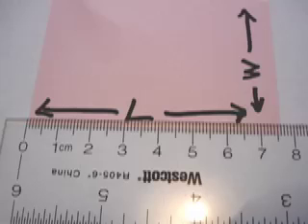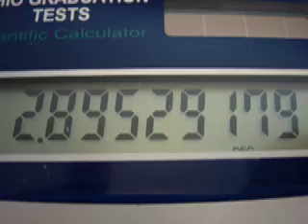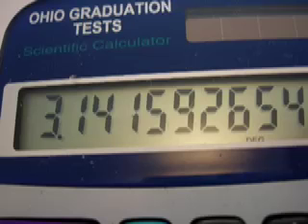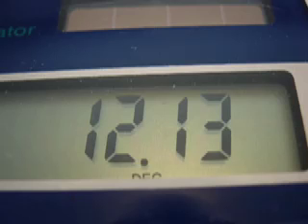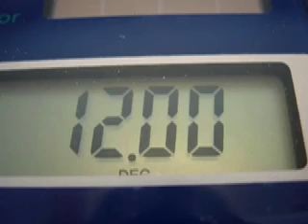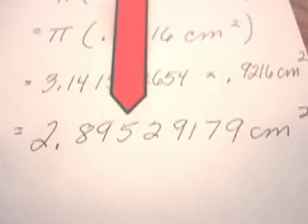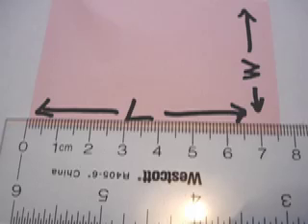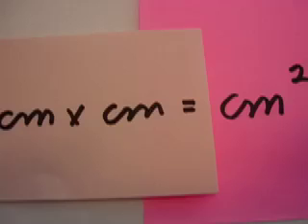Area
Area of regular flat spaces is found by using a ruler measuring to 2 decimal places.   It does not matter which is length and which is width, the answer will be the same in centimeters squared or square centimeters.  The area of a penny is found.

Rounding follows the same rules as math.  Go to the decimal place one beyond the desired number of places and round up if the number is greater than 5.  The number stays the same if the next number is less than 5.